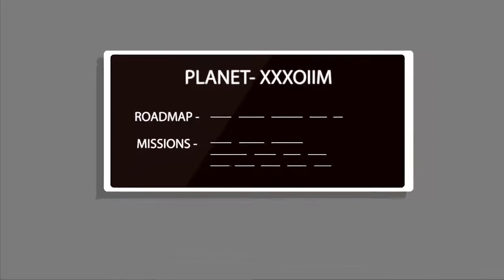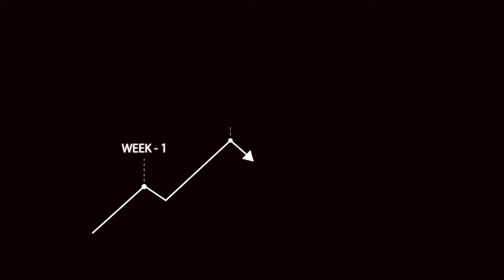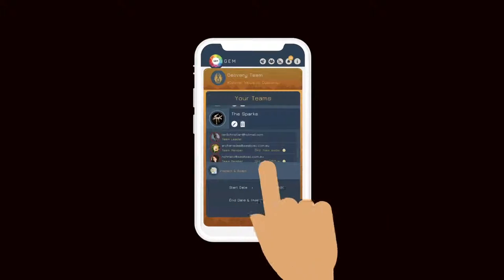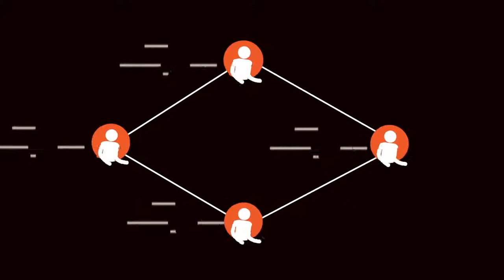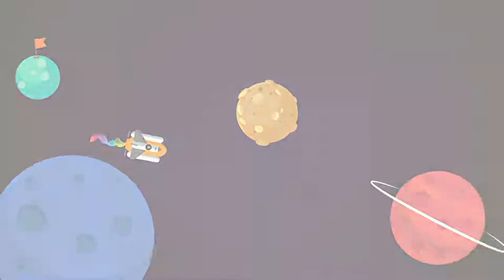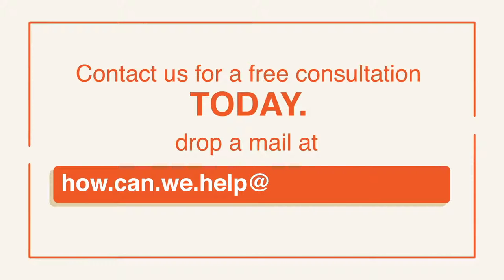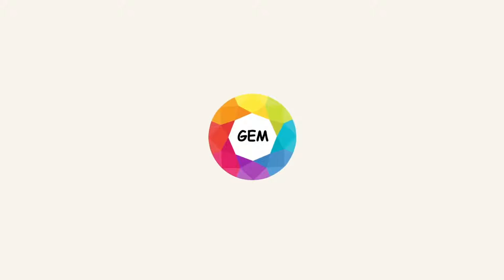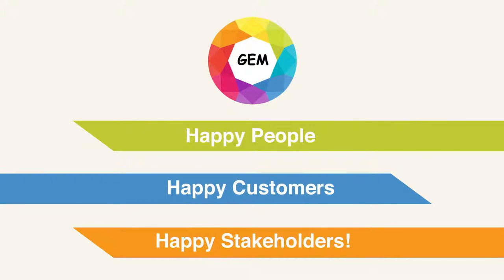Animated Explainer Video - Knowledge Base and Mobile App | AnimationPlanet India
𝐅𝐨𝐫 𝐕𝐢𝐝𝐞𝐨 𝐌𝐚𝐫𝐤𝐞𝐭𝐢𝐧𝐠 𝐒𝐞𝐫𝐯𝐢𝐜𝐞𝐬 - 𝐄𝐧𝐪𝐮𝐢𝐫𝐞 𝐇𝐞𝐫𝐞 👇🏻

This Is The Final Video From The 3 Part Series Videos Of the Gem Fluency Framework.

Task: Create A Video To Explain The Working Of The Mobile App And The Knowledge Base Of The Client.

Challenge: 1. Cover A Vast Topic And How The App Works Within 1:30 Min
2. Link The Video To Its Previous Video From The Series To Show Continuation.

Solution:
We Started The Video From Where We Reached In The Second Video (Link Above) In The New Unexplored Solar System.
It Fitted Perfectly With The Client's Brief About Taking The Teams On An Unexplored Journey To Bring Out The Digital Transformation Of The Organization.
We Covered The Ideas Of The Knowledge Base And Mobile App Easily In Precise Points And Also Showed Their Benefits.